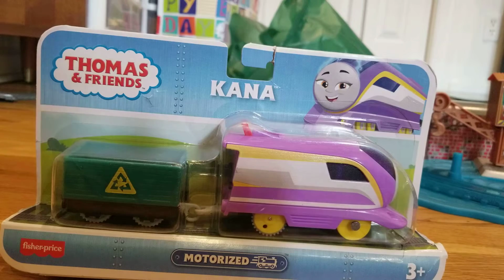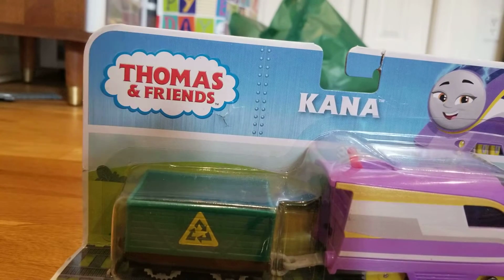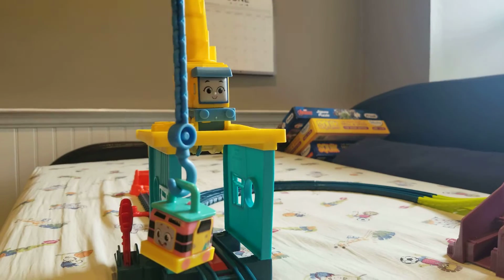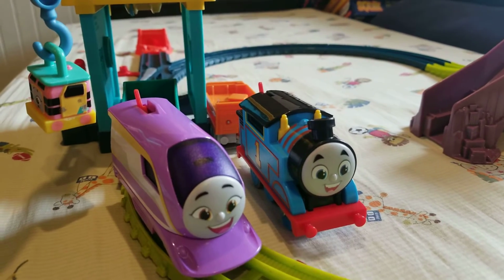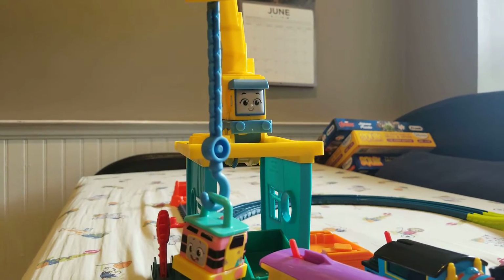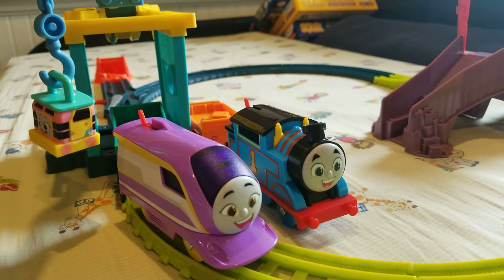Unboxing Trackmaster Kana